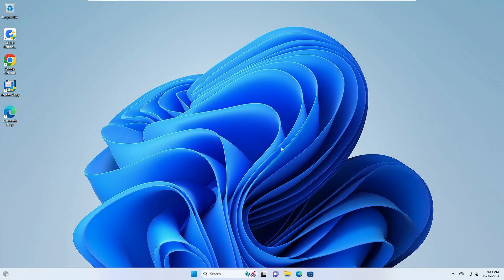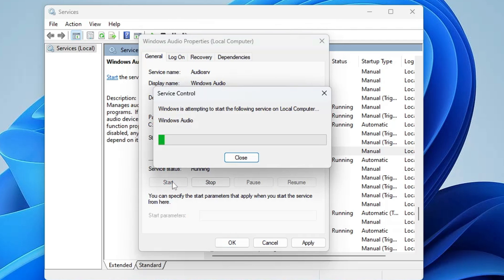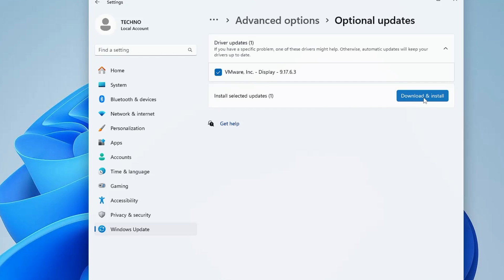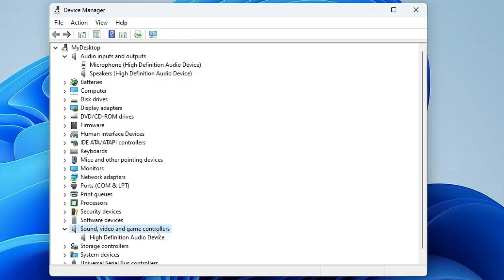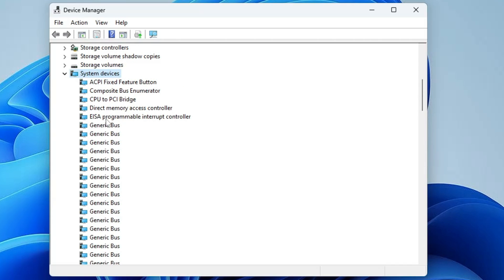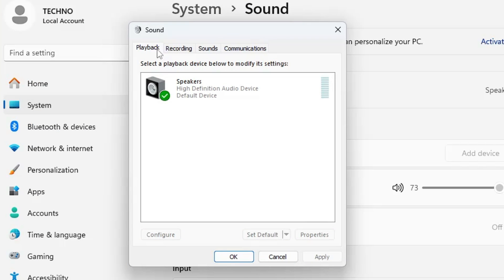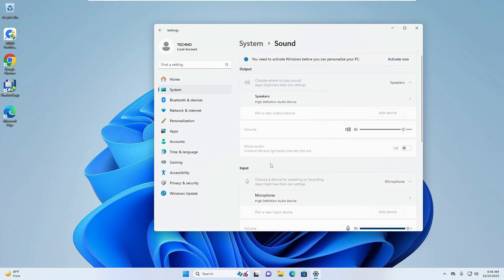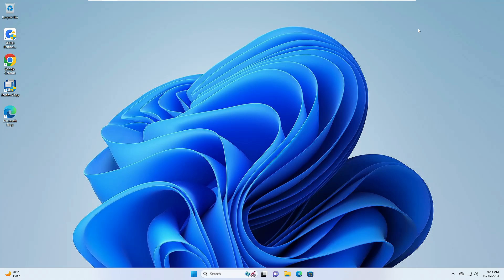How to FIX "No Audio Device Installed or Found" in Windows 10/11 | Fix Windows 11 Audio Problem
Many times you may have issues where audio is not working on your Windows 11 or 10 and even it gives an error that no audio device found. Check these best and most effective solutions to quickly fix audio issues.

Timestamps
00:00 - About the Problem
00:30 - Start Windows & Realtek Audio services
01:40 - Update Audio driver and Windows
02:26 - Device Manager settings
05:02 - Windows Sound Settings
06:02 - Power Flush PC or Laptop

☑ Watched the video!
☐ Liked?

How do I fix no audio output device in Windows 11?
How do I find my audio device on Windows 11?
How do I fix no audio output device found?
How do I install Windows 11 audio device?